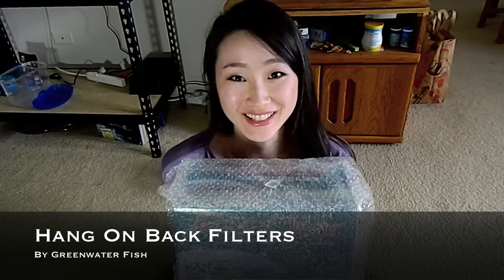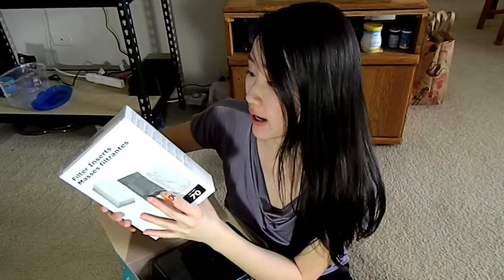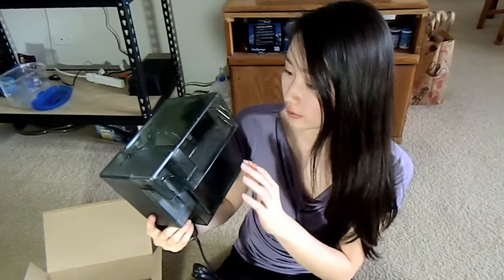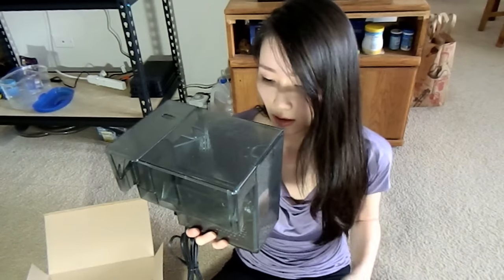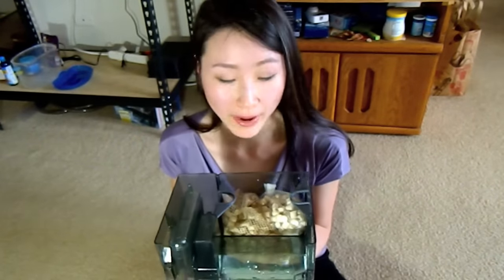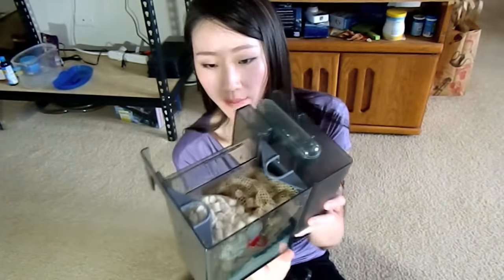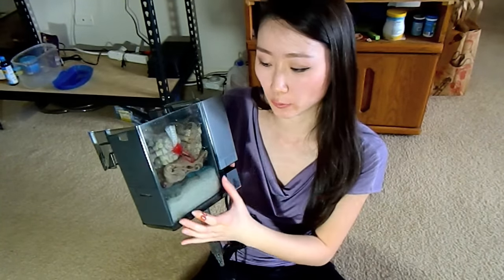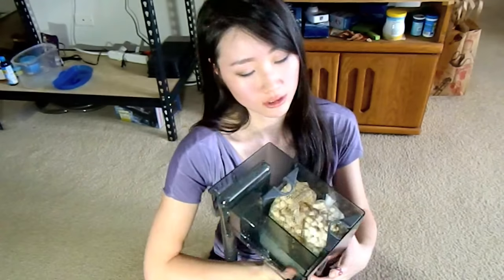HOB FILTERS - AQUACLEAR VS MARINELAND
So this is a short video about my experience with aquaclear and marineland hang on back (HOB) filters. It's kind of an unboxing video but I also talked about how HOB filters work, how to "reconstruct" HOB filters to maximize their efficiency and my experience with HOB filters, especially the marineland HOB filter. Of course, if you stick through the entire video, you will be rewarded by meeting my fat princess, Burtha. Ok later!